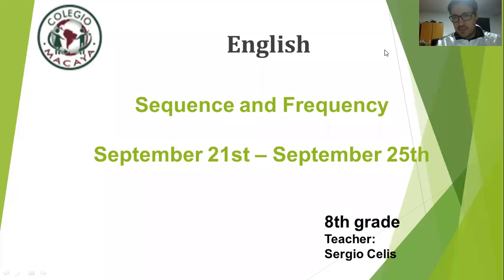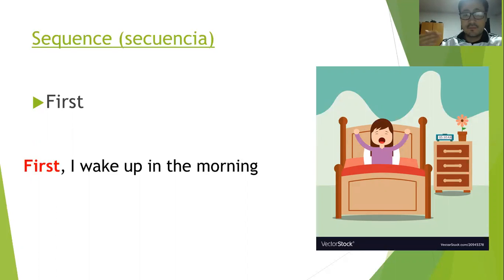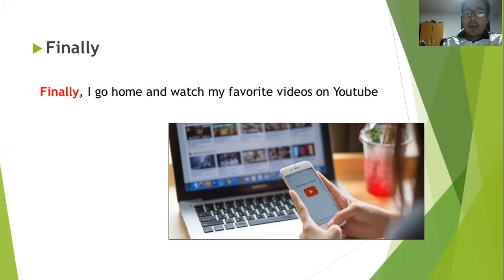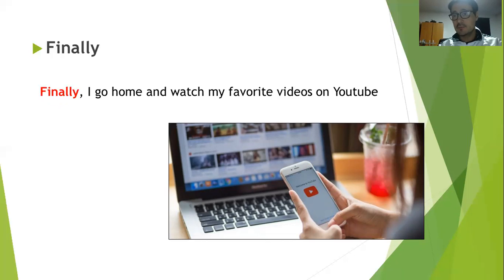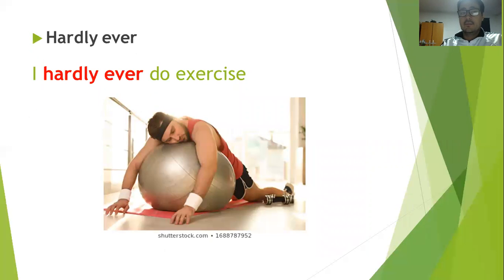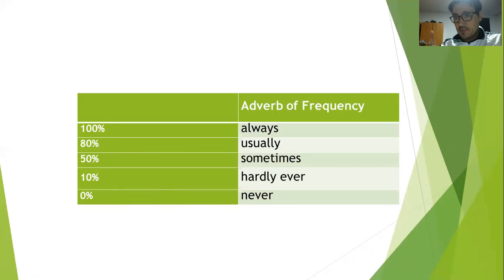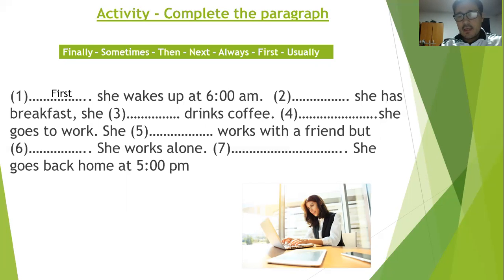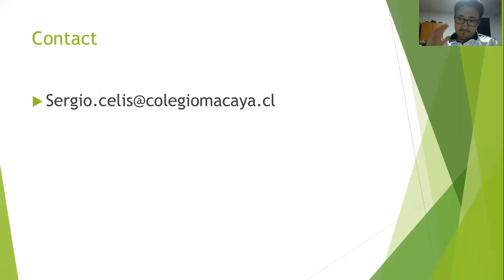ingles 8º Basico